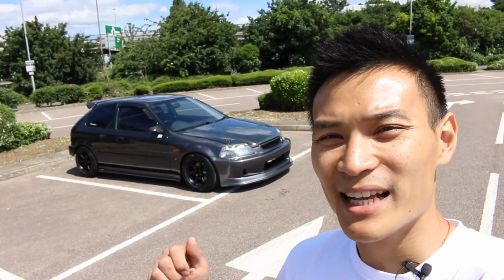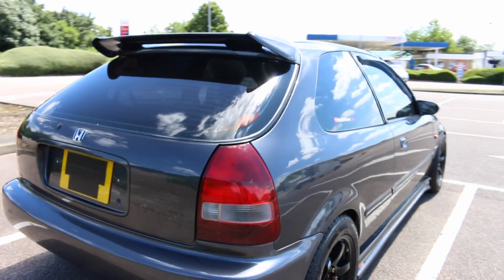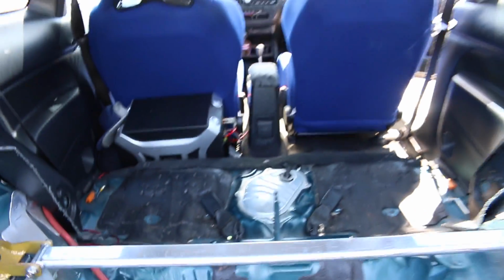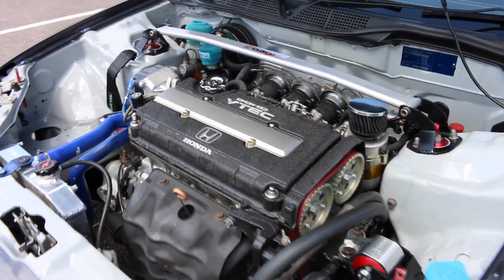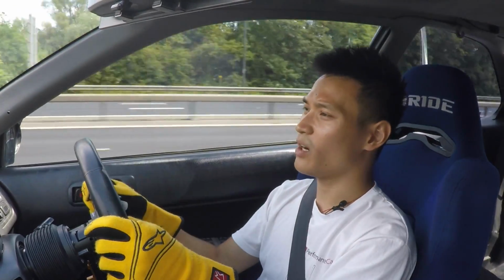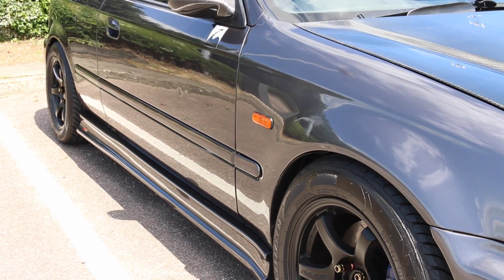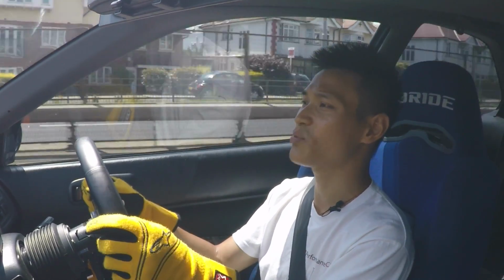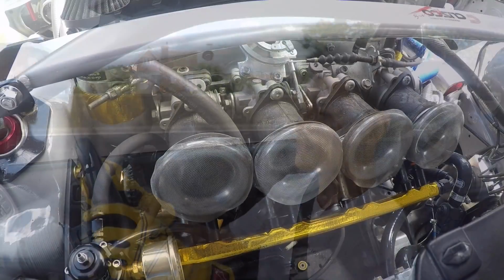B18C6 EK4 Review - Track Ready Civic with ITB's! - PerformanceCars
Individual Throttle Bodies sound AMAZING! I couldn't believe how loud these things are, they also look the part too. This Civic EK4 has been modified for regular track use with a B18C6 engine from the Integra Type R DC2 but it is still so clean and tidy. I want ITB's!